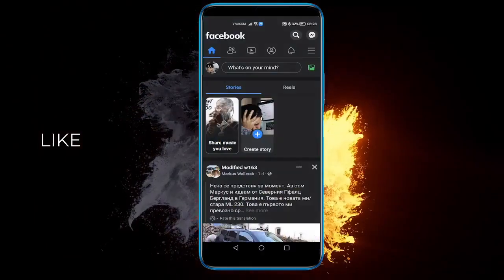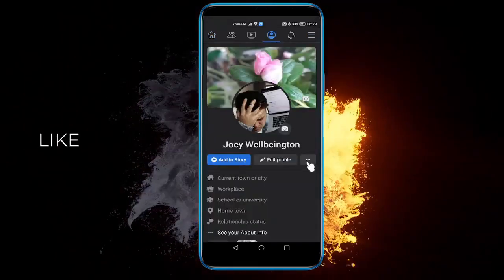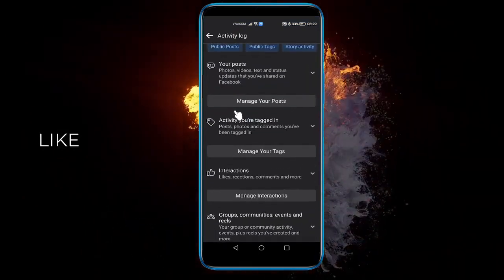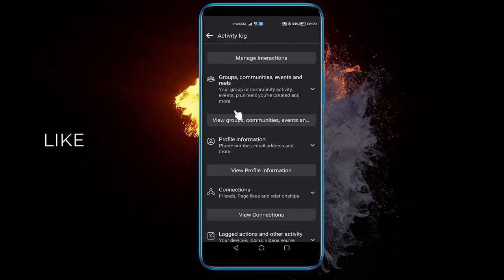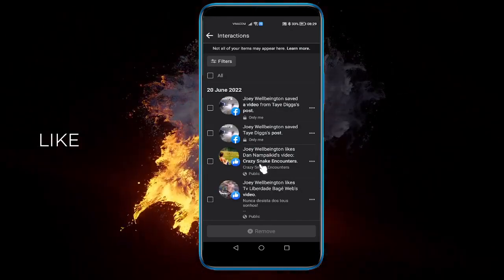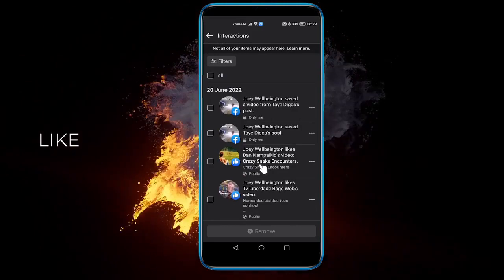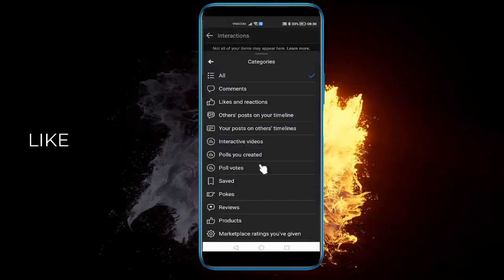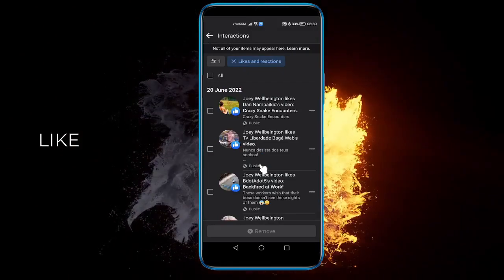Find Like History On Facebook ✅ Quick & Easy 2022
In this video you will learn how to Find Like History On Facebook ✅ Quick & Easy 2022